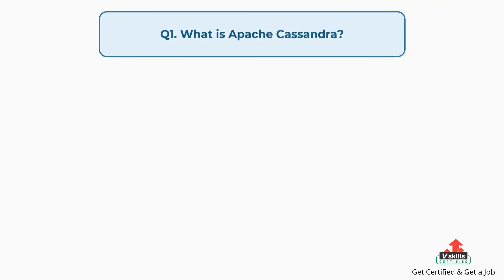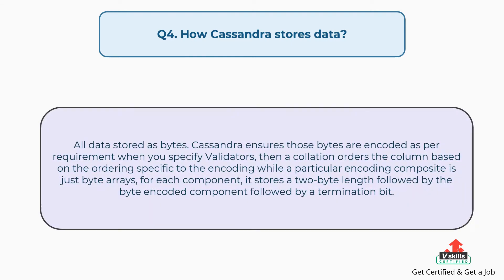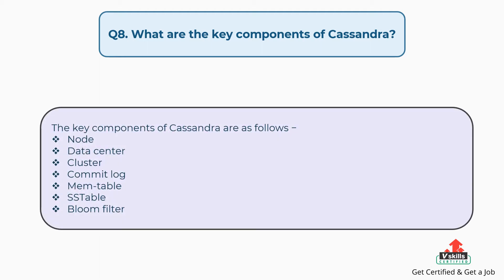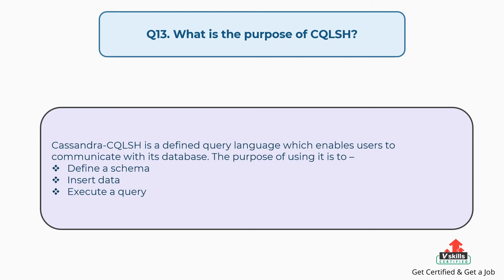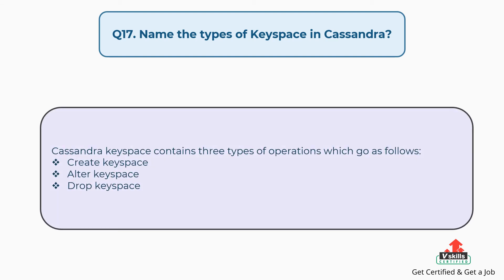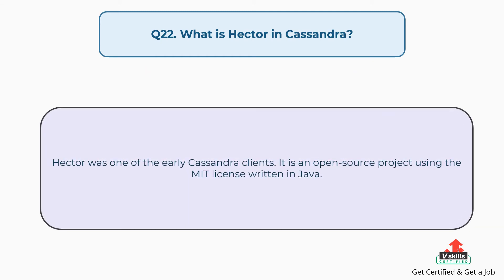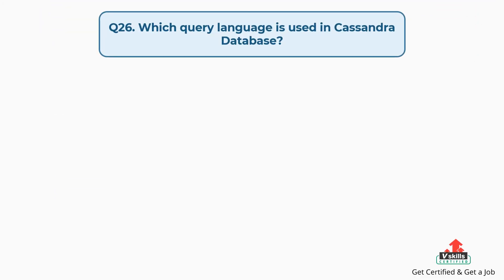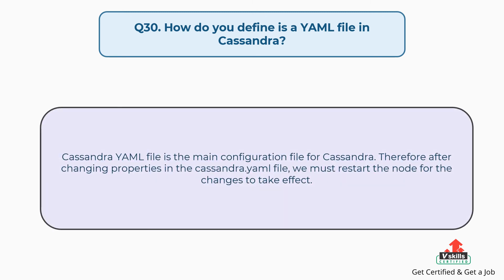Top Apache Cassandra Interview Questions and Answers by Vskills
Learn about Apache Cassandra -

1. Introduction to NoSQL
2. Casaandra Installation
3. Cassandra Architecture
4. Cassandra Data Modeling and CRUD
5. CQL
6. Cassandra Configuration
7. Cassandra Performance Tuning
8. Cassandra Maintenance